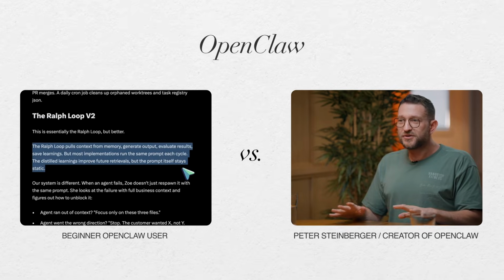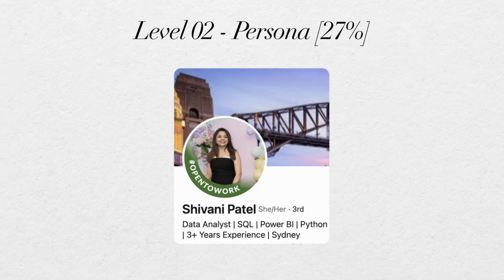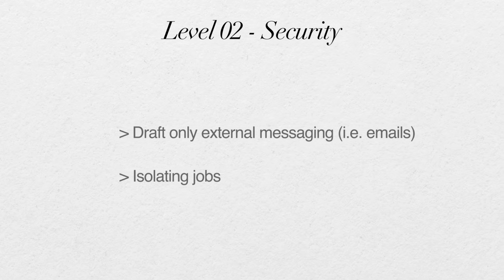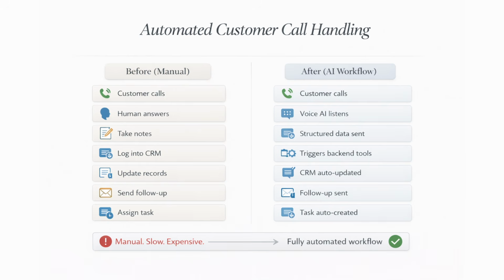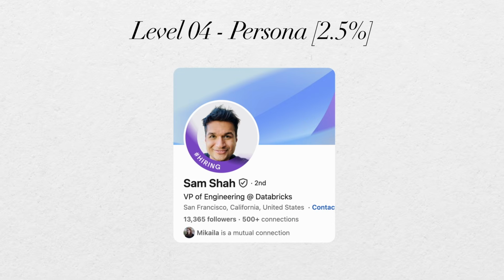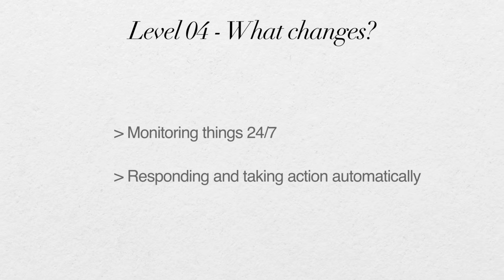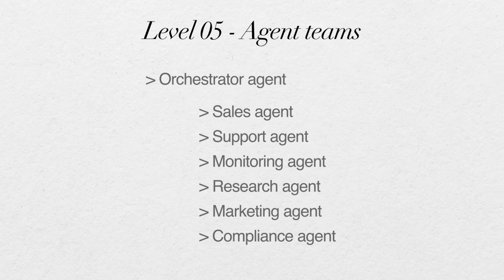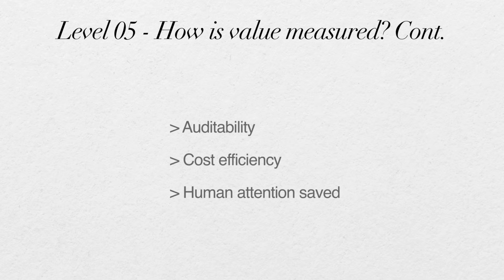5 Levels of OpenClaw Explained: Beginner to Expert (+14 use cases)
OpenClaw is one of the most powerful AI tools right now. But most people are only using a tiny fraction of what it can actually do.

In this video I break down how people are using OpenClaw at 5 different levels. From basic beginner setups to full multi-agent systems running real workflows.

If you’re trying to figure out how to get started with OpenClaw (previously called Clawdbot or Moltbot), improve your current setup, or just understand what people are actually doing with it in the real world, this video will help.

We’ll walk through real-world use cases at each level including things like: daily briefings, automated reporting, support triage, business monitoring, and full AI teams running things like sales or customer support.

It’ll help you understand where you are today, and what the next level looks like.

You’ll learn:
- how beginners typically use OpenClaw
- how to improve OpenClaw with automations and workflows
- real OpenClaw use cases people are running today
- how skills, APIs, and agents actually work together
- how to improve OpenClaw security
- what advanced OpenClaw systems look like at scale

Whether you’re completely new to OpenClaw or already experimenting with agents, this should give you a clearer mental model of how the ecosystem works.

If you’re looking for:
- OpenClaw for beginners
- OpenClaw tutorials
- OpenClaw use cases
- how to improve OpenClaw

this video should help.

Timestamps:
00:00 - Overview
01:32 - Level 1
03:42 - Level 2
07:44 - Level 3
14:07 - Level 4
19:58 - Level 5
25:19 - The Future

Cheers!
- Ben